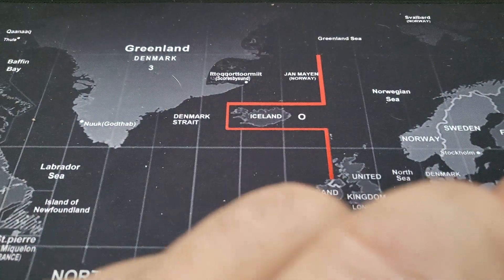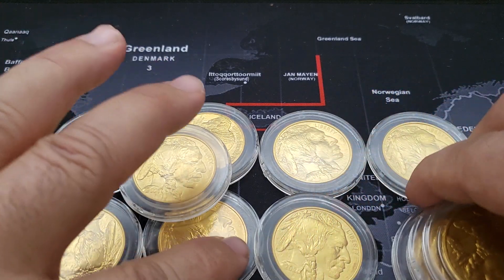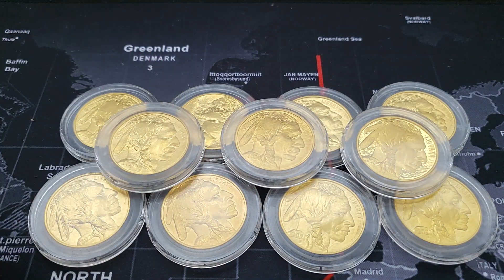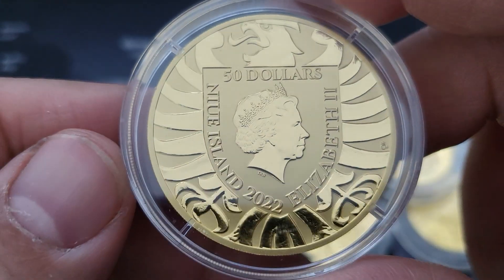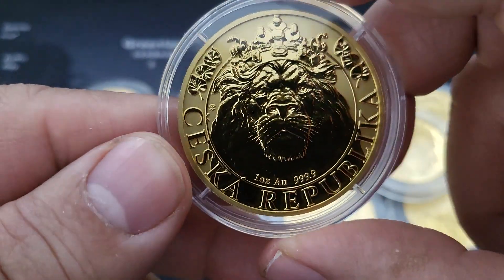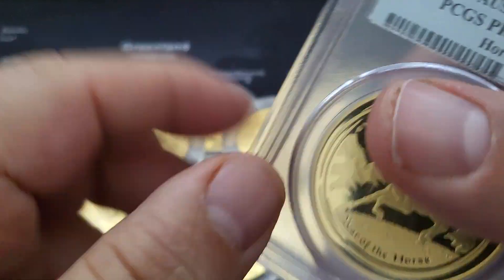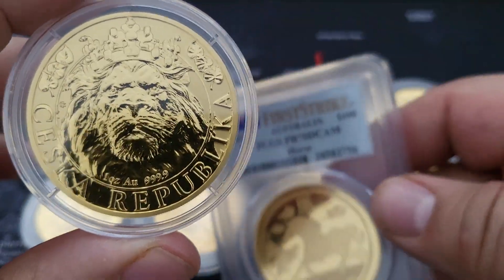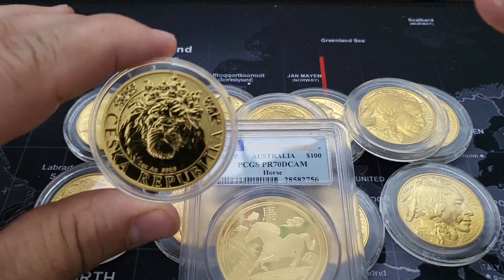Gold Lion and Horse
more Gold to the Stack